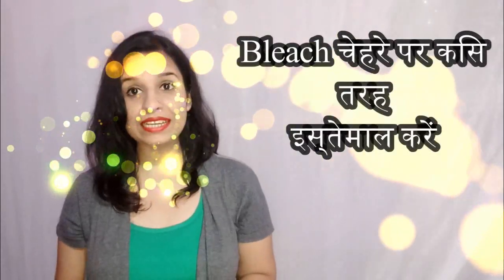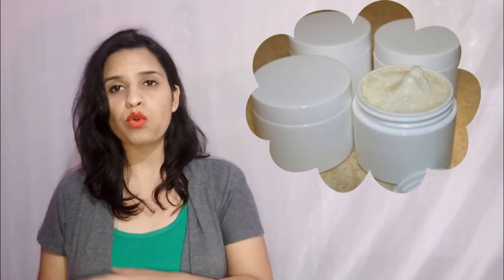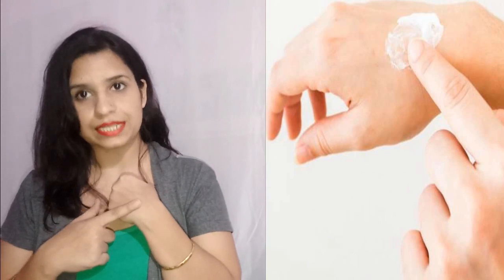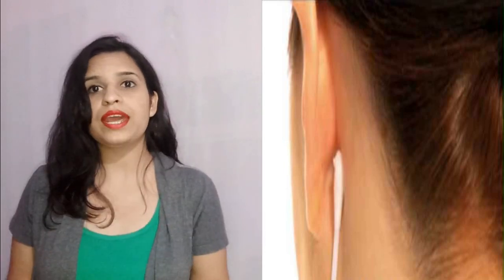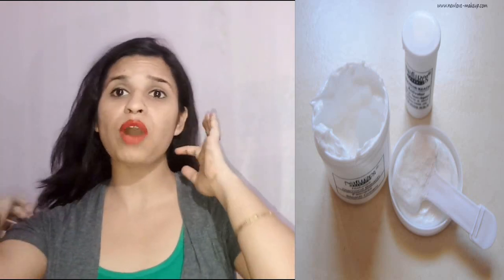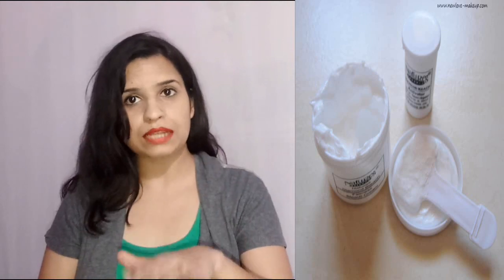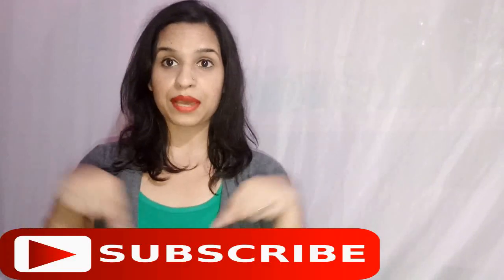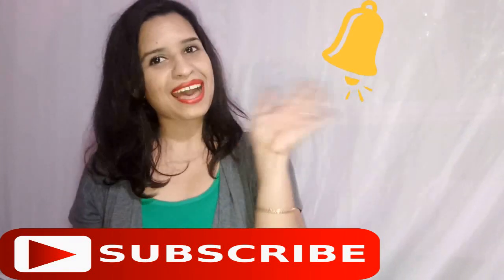ब्लीच करने का सही तरीका जानिए कैसे !! how to bleach at home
Please click the LIKE button if you'd like my videos & efforts that I put to keep in touch with you guy's .